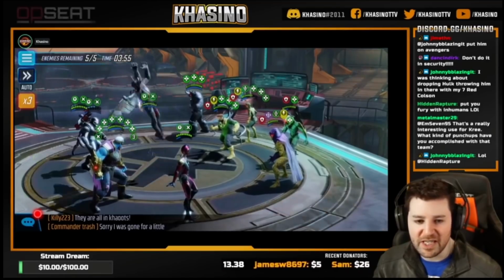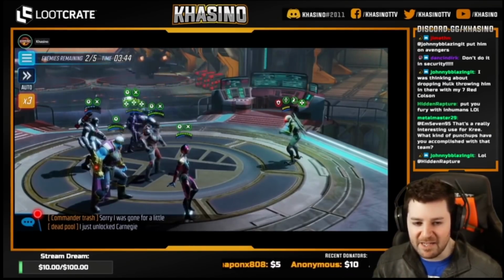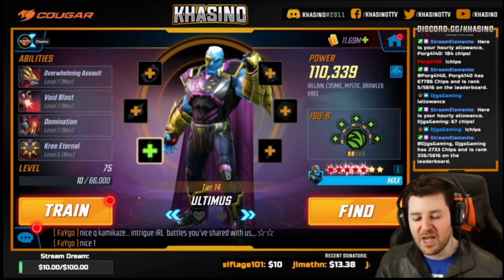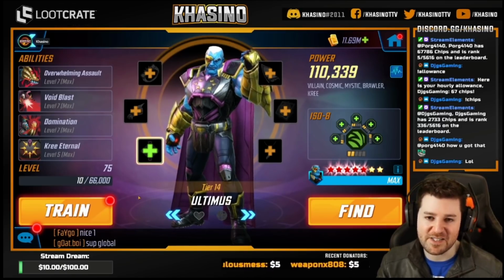Ultimus Returns to Alliance War META! - MARVEL Strike Force - MSF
MARVEL Strike Force - Ultimus Returns to Alliance War META!
- Daily MSF Streams @ 1pm PST!

Ultimus shows up once again to wreak havoc on one of the top Alliance War Teams out right now... Here's how to easily beat Sinister Six teams led by Doctor Octopus!

Timestamps:
Match 1 - 01:54
Match 2 - 05:35

Also feel free to add me on Discord:
Khasino#2011